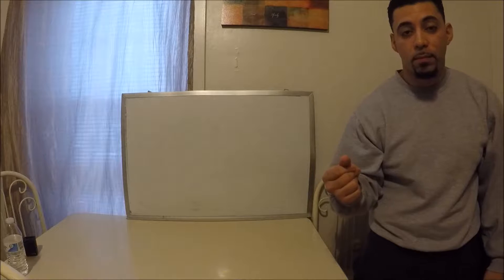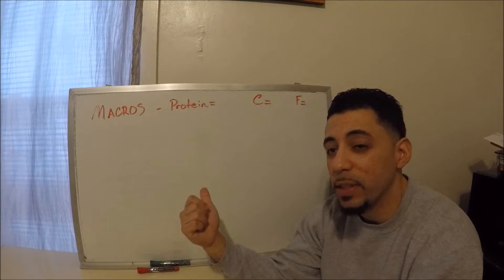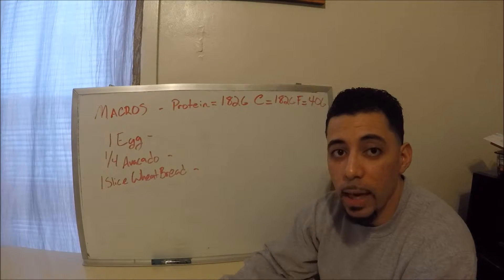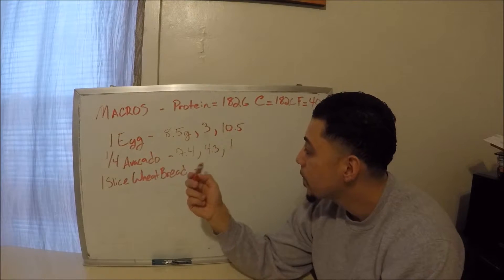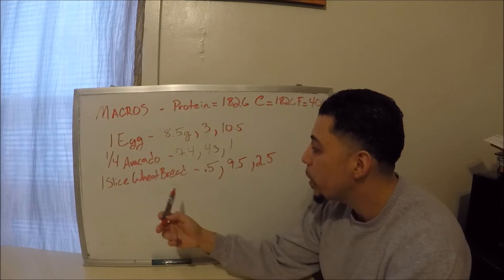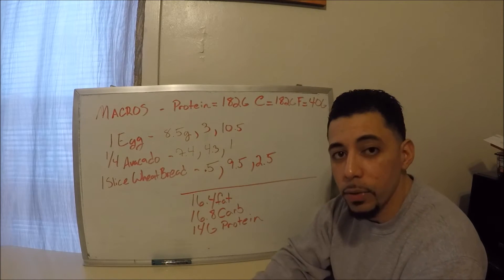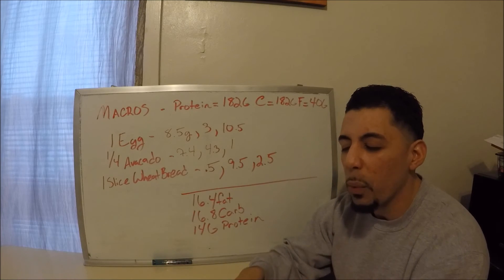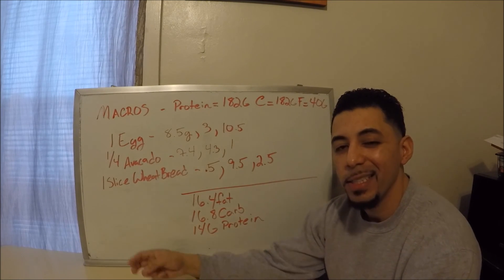Breaking Down Macros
I hope todays video was informative and answered any questions you may have had about breaking down Macros.

Snapchat: Grind Through The Struggle